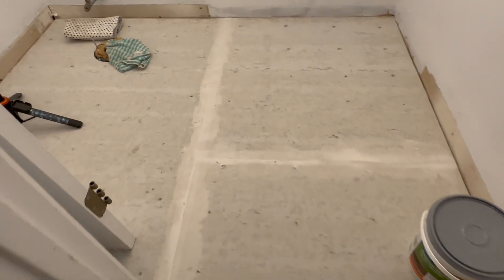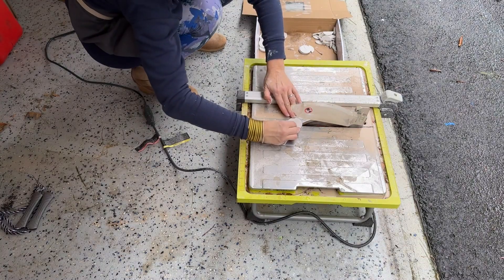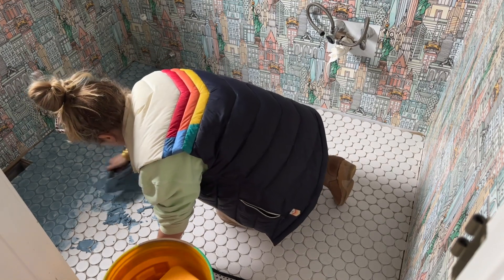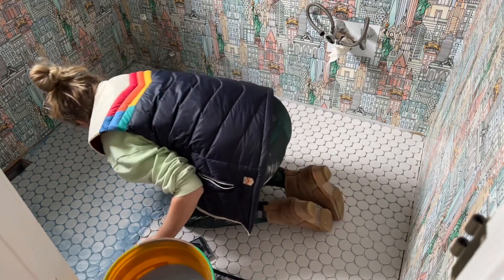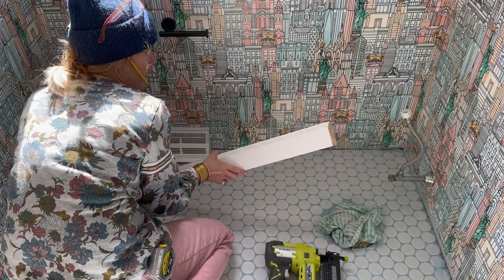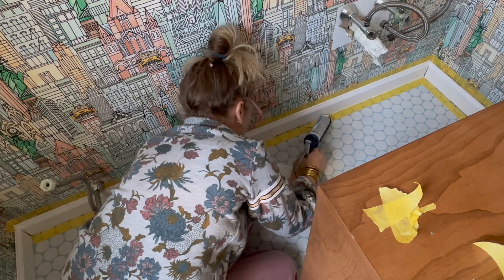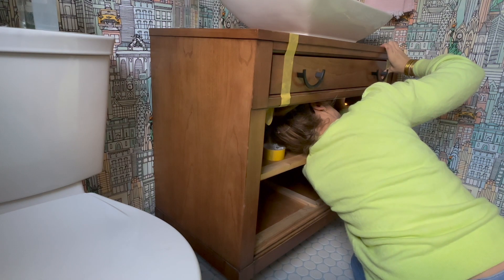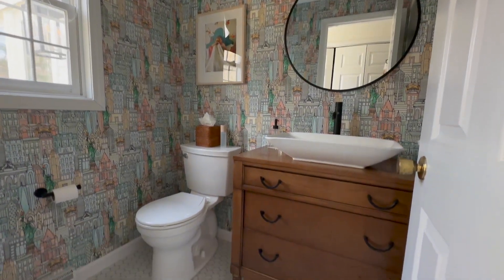Step By Step Powder Room Makeover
I gave this powder room a mini makeover last year, but now it's time for a full transformation replacing the floors, vanity, and giving it a new wall treatment. This is a small space so I wanted to create a big impact aesthetically that would also integrate with the other rooms in the house and not break the budget. I used an affordable tile and pumped it up with a colorful grout. Whimsical and entertaining wallpaper combined with a thrifted DIY vanity and the new and improved bathroom is just what I wanted. See how I tiled, wallpapered, made a vanity and pulled this space together.

Any of these links may be affiliate links for your convenience (which means if you make a purchase after clicking a link I will earn a small commission but it won't cost you a penny more)!

I have a shop page on Amazon with some of my favorite things: